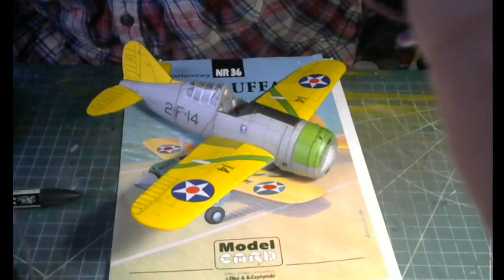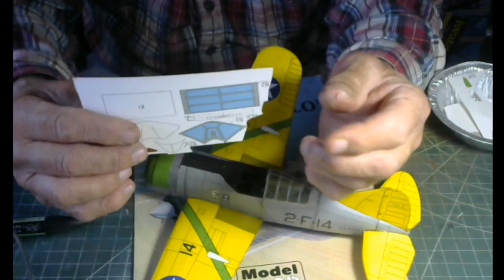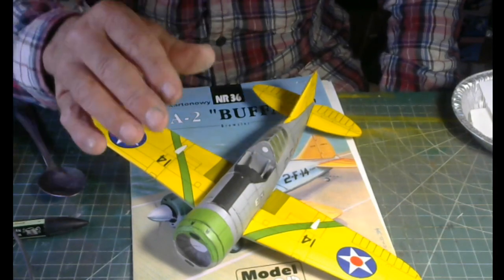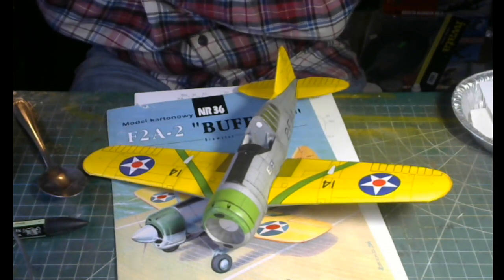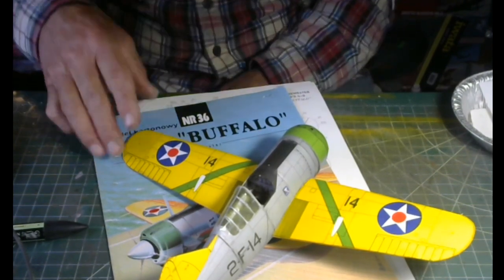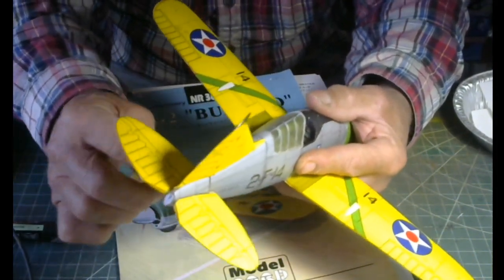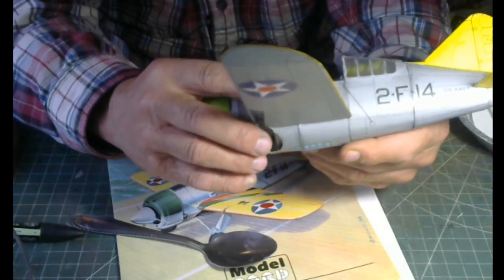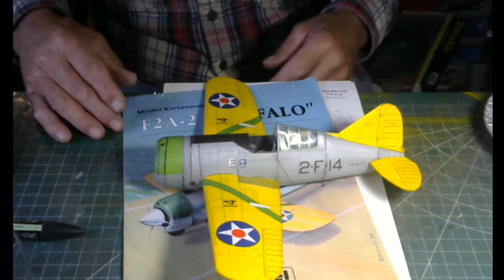BREWSTER F2A BUFFALO 1/33 Fun Build Paper model VIDEO 1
Ahoy GHents
Video 1 For another Fun Build This A Card Model In the Scale Of 1/33 The F2A BUFFALO. Frankie Day Models